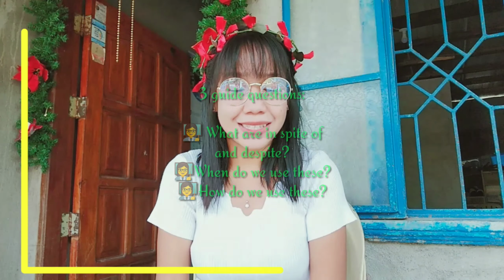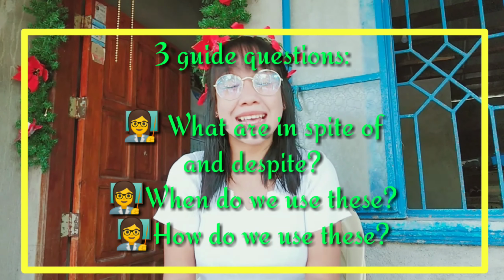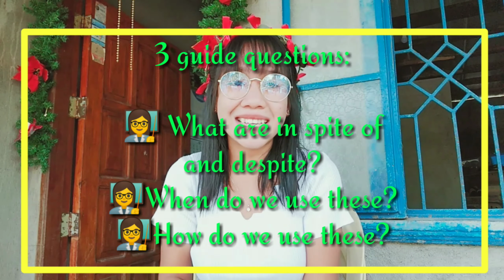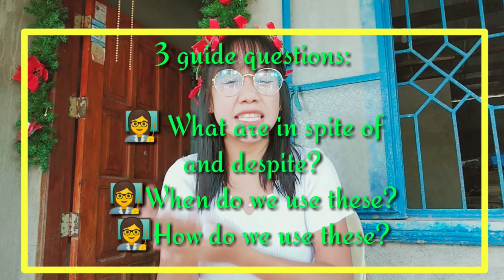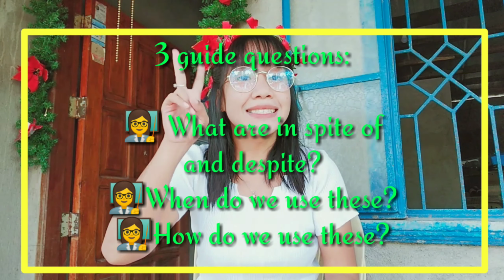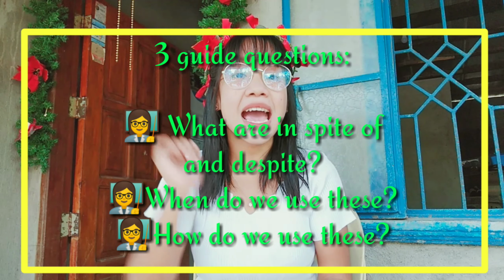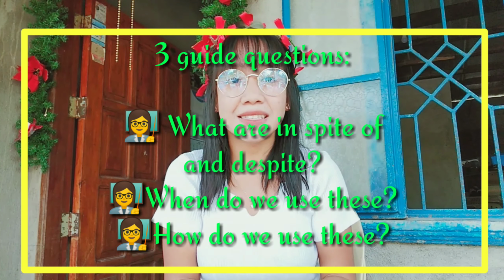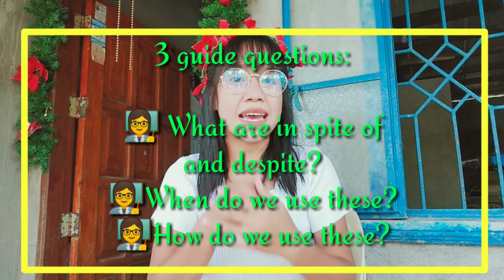HOW TO USE IN SPITE OF | DESPITE? | OTHER USE OF THESE PHRASES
Many of us are still confused on how to use in spite of and despite.
This video will help you understand how to use and when to use these phrases.